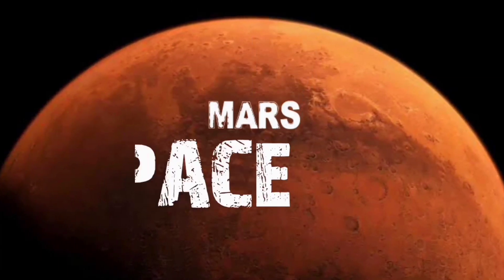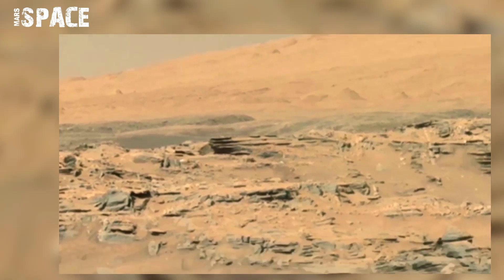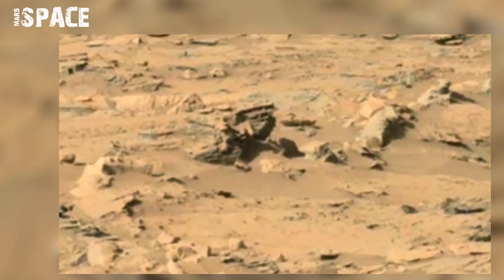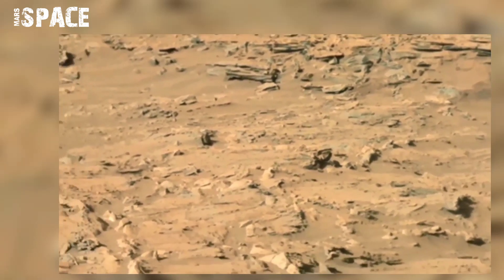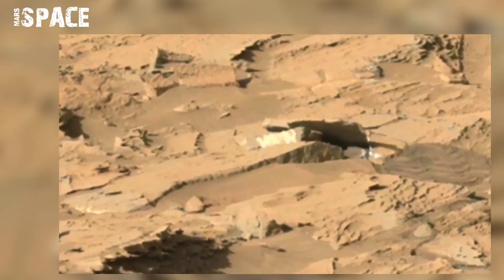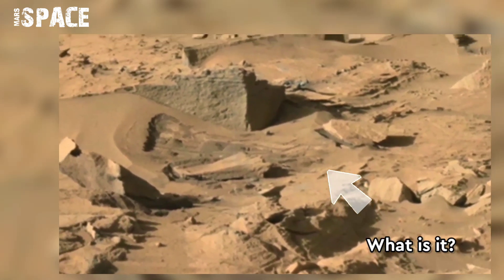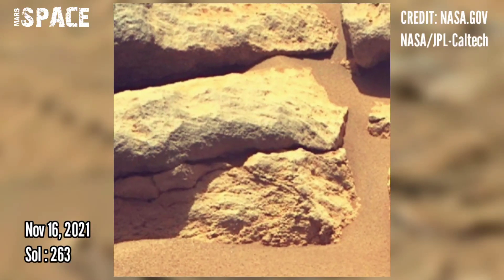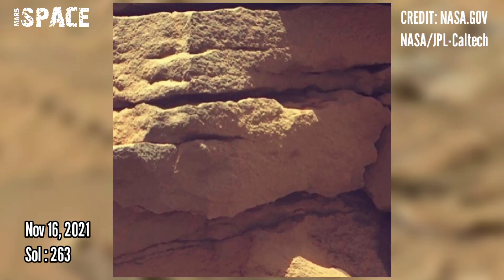NASA's Curiosity Rover acquired this picture on Martian surface & Perseverance Rover New Pictures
In this video we have shown an ancient ruins shaped strange object on mars found by NASA's Curiosity Rover with latest images of Mars captured from Perseverance Rover of its mission.